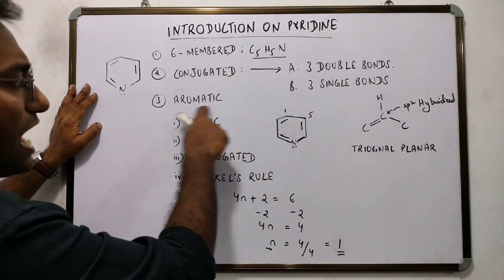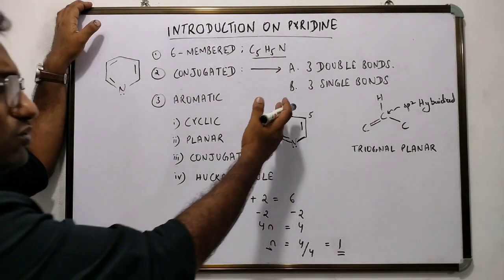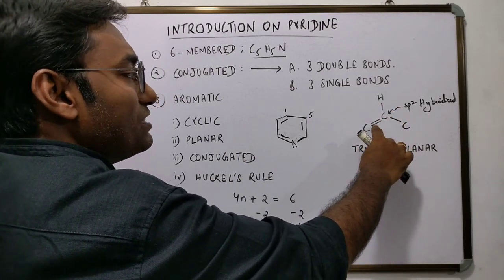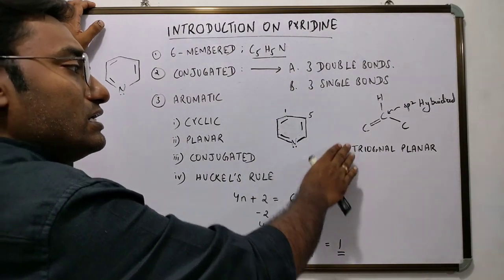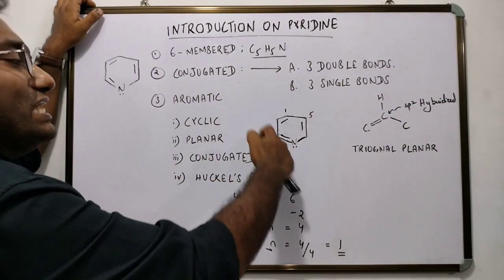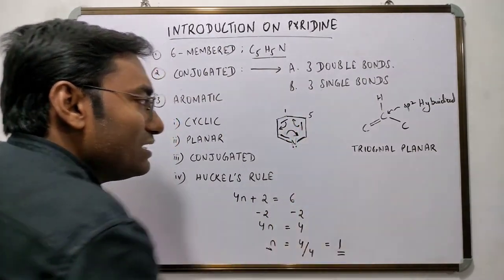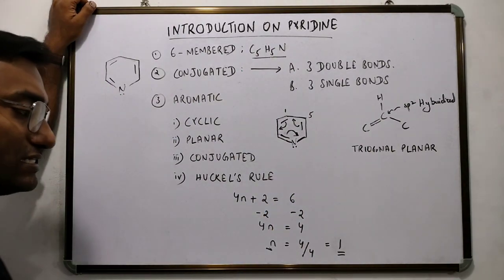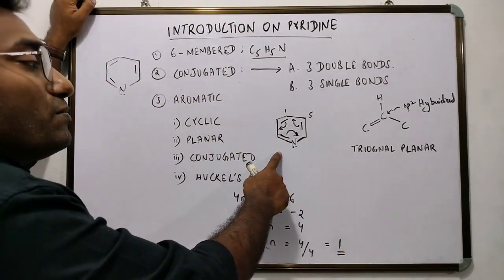Why is Pyridine aromatic in nature ?